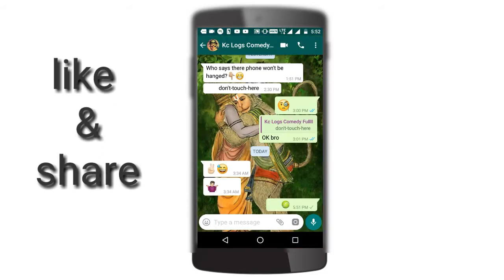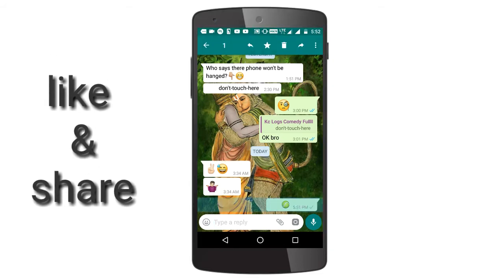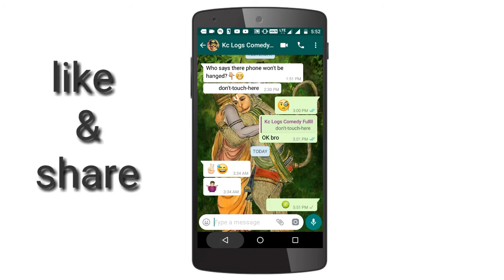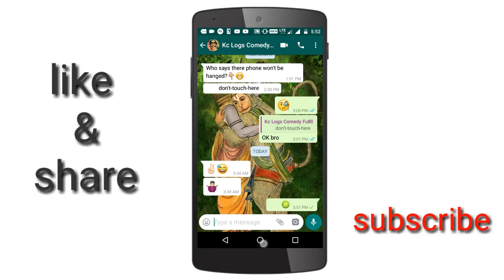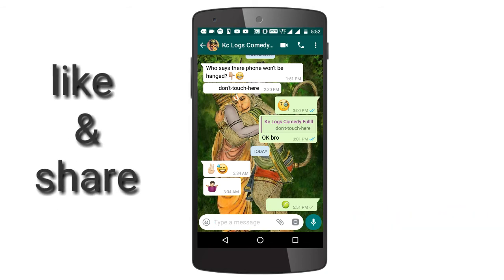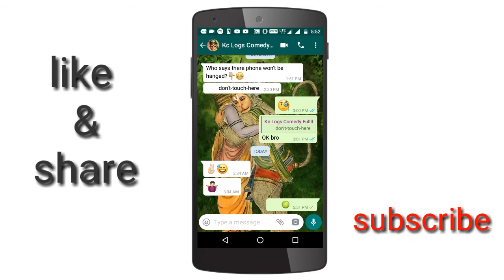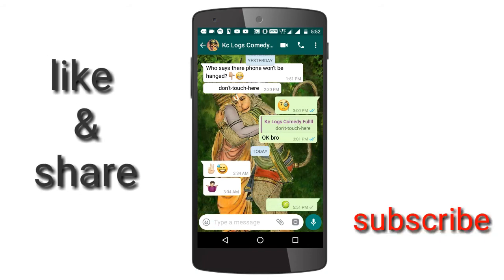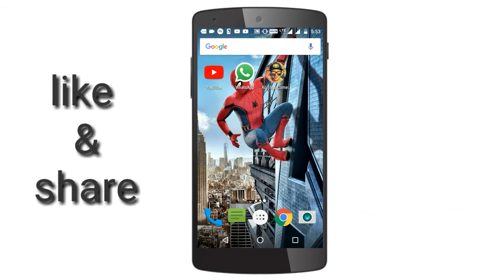What is the secret on this message